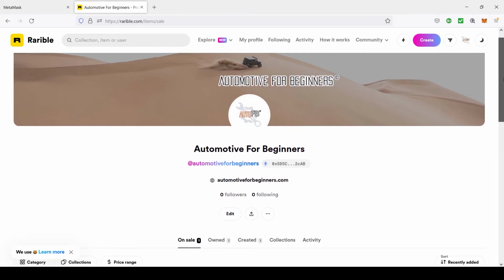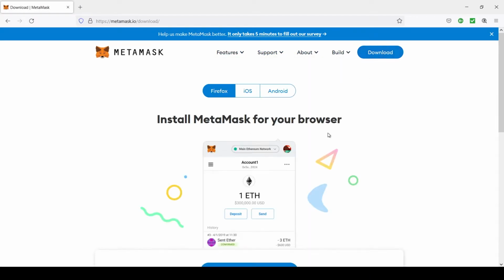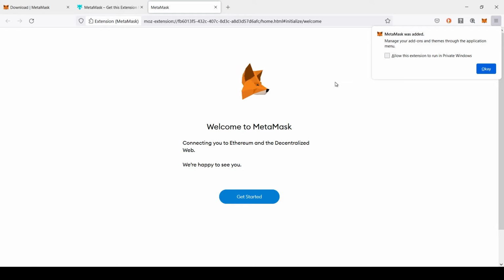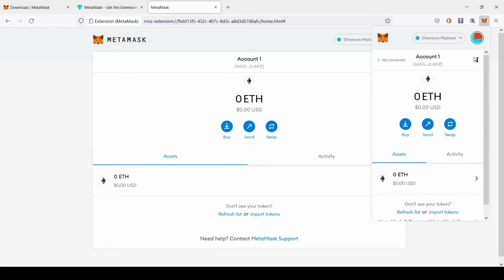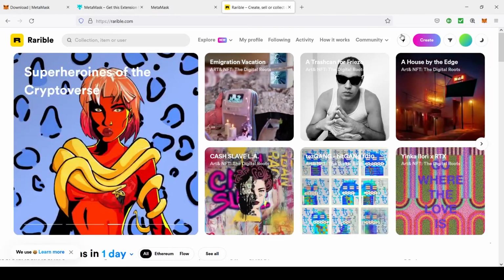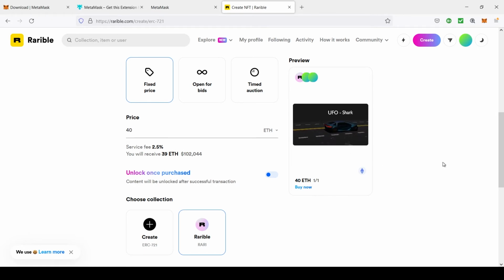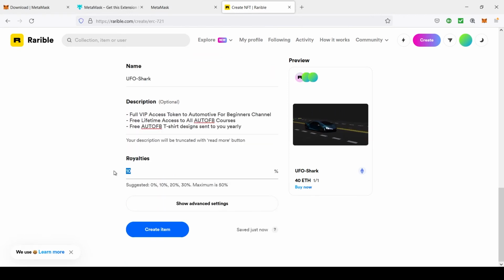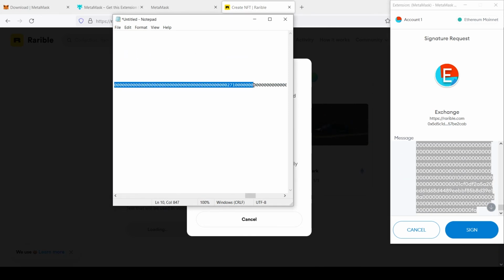How to Create & Sell Your NFT Online: Metamask & Rarible.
Sign up using the link above and use for 1 Month FREE. Browse Unlimited courses.

"Automotive For Beginners" makes no warranty of any kind for the information expressed in this video or in the description box. In no way will "Automotive For Beginners" be liable for any damage caused due to using the information here in this video or description box whether that damage is to person, finance, or property. Use this information at your own risk.